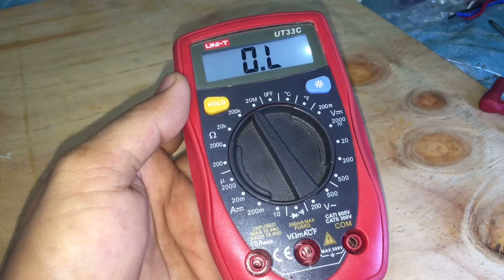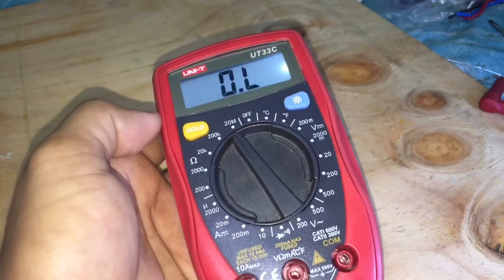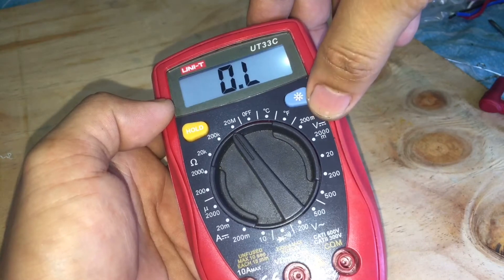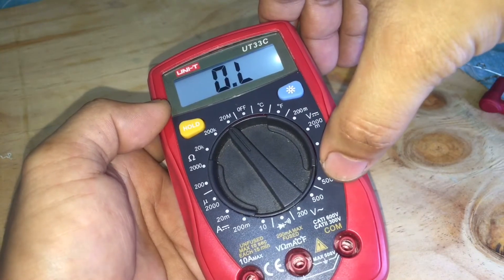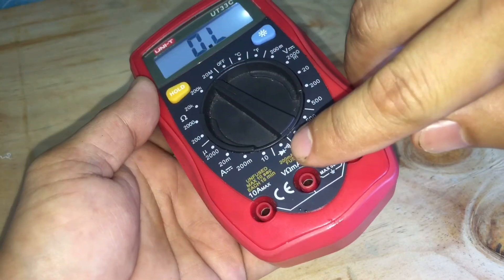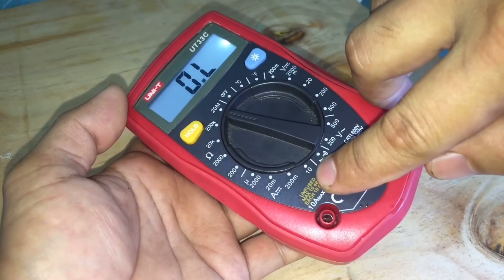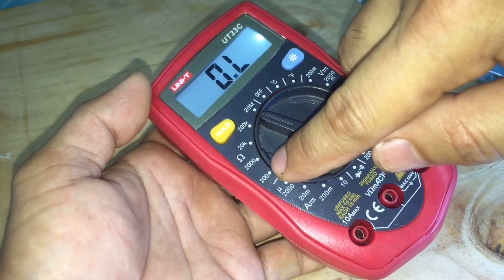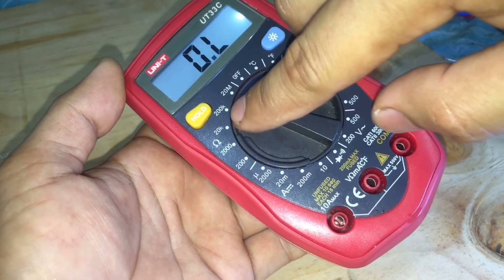HOW TO READ UNIT UT33C INDICATOR.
This video teaching how to read deferent wrenches of UNIT- UT33C Digital Multi-Tester.

Correction: AC-200 Volts not 2000 Volts.